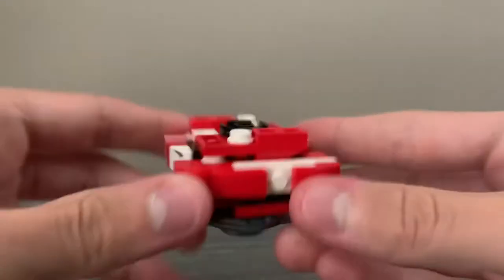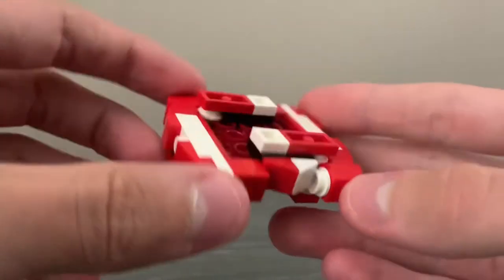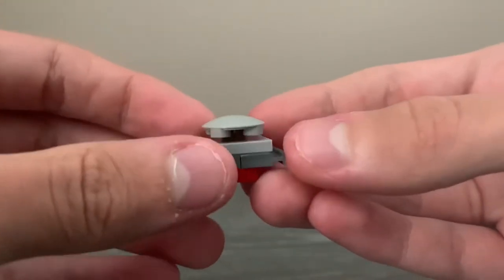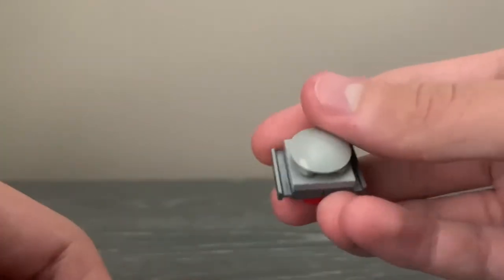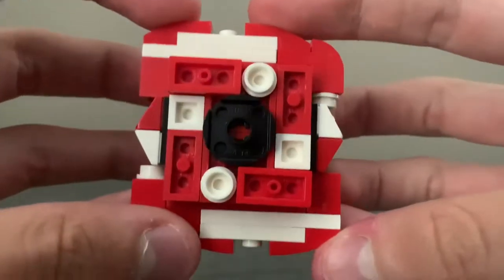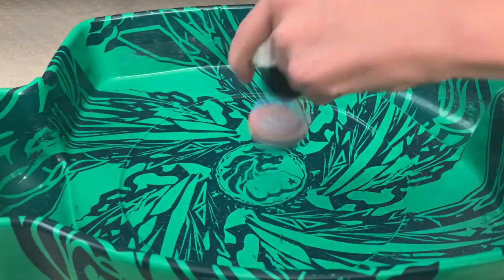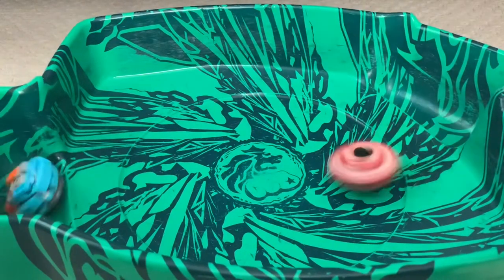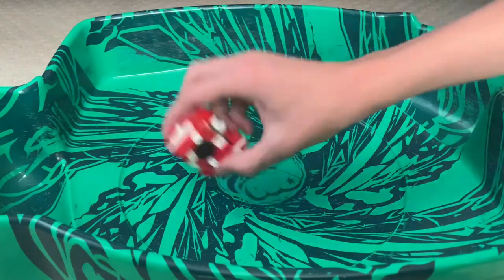Huge Wings! | Siege Barbarian Review And Test Battles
It’s a tankish lego beyblade.